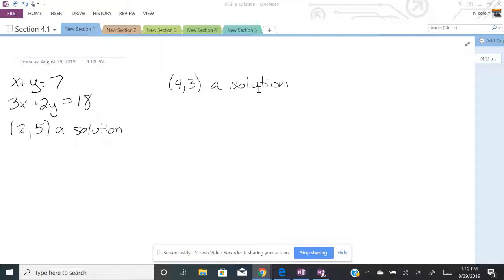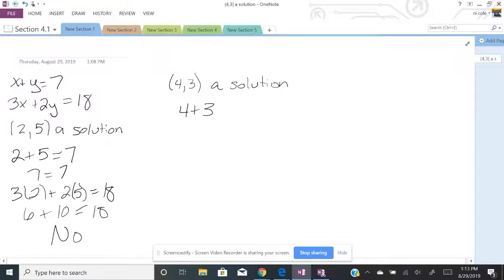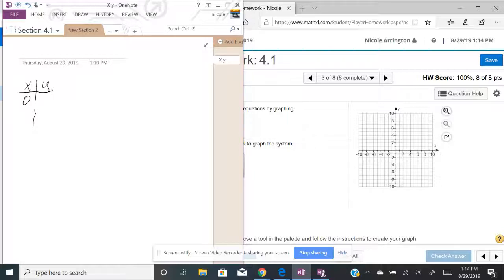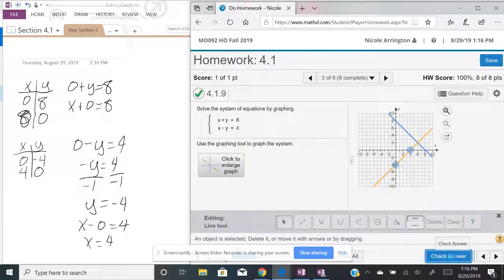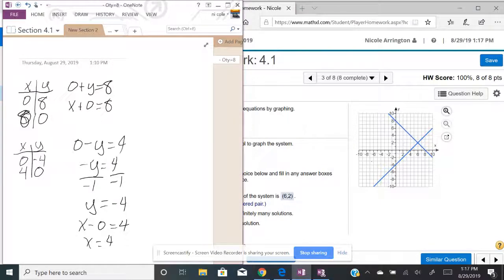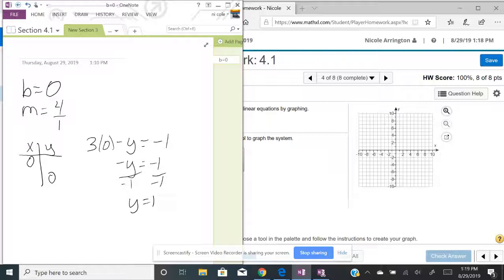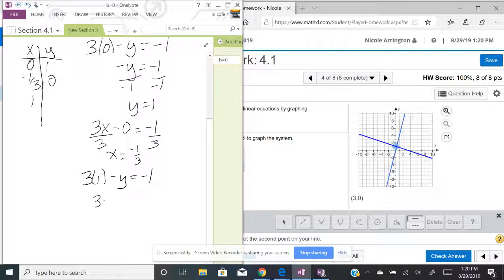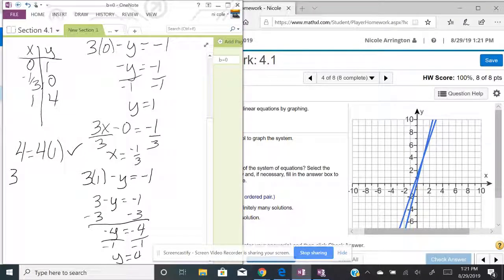Section 4.1 Part 1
Find solutions to 2 equations 2 unknown by graphing